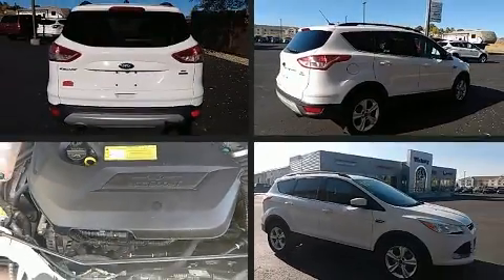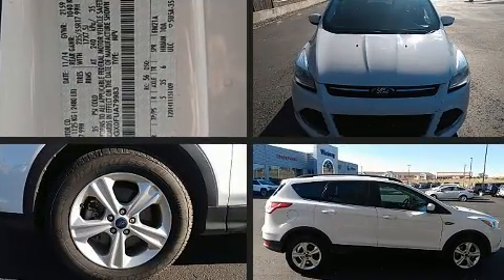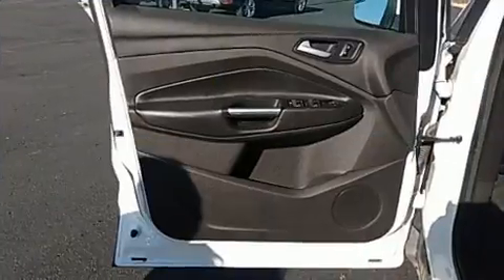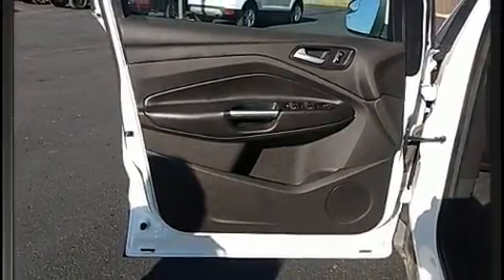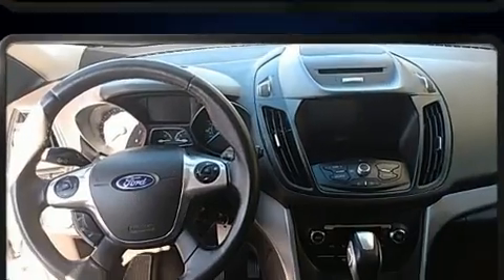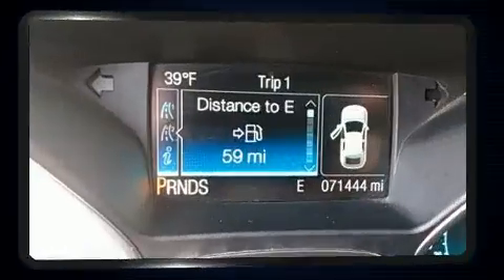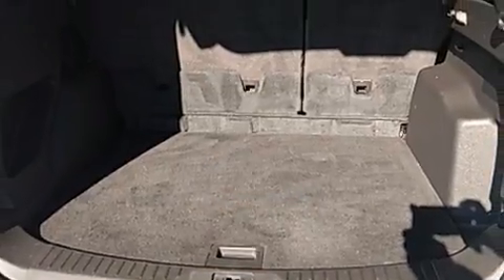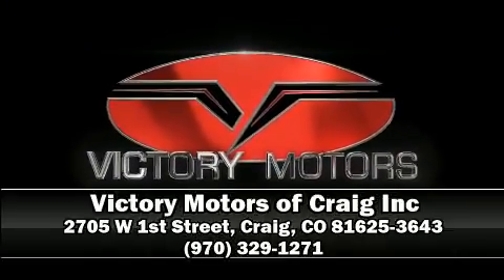2015 Ford Escape SE in Craig, CO 81625-3643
Take command of the road in the 2015 Ford Escape. Smooth gearshifts are achieved thanks to the efficient 4 cylinder engine, and for added security, dynamic Stability Control supplements the drivetrain. Four wheel drive allows you to go places you've only imagined. Turbocharger technology provides forced air induction, enhancing performance while preserving fuel economy. All of the premium features expected of a Ford are offered, including: air conditioning, fully automatic headlights, power door mirrors, power windows, an overhead console, rear wipers, and remote keyless entry. In the event of a rollover collision, side curtain airbags provide additional protection for outboard seated passengers. It also arrives with a Carfax history report, providing you peace of mind with detailed information. Our experienced sales staff is eager to share its knowledge and enthusiasm with you. They'll work with you to find the right vehicle at a price you can afford. Stop by our dealership or give us a call for more information.